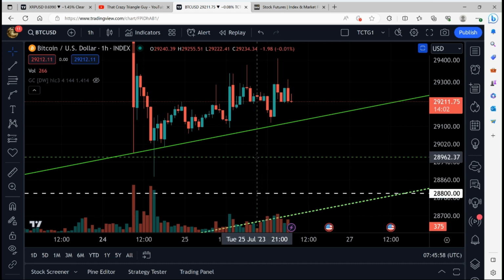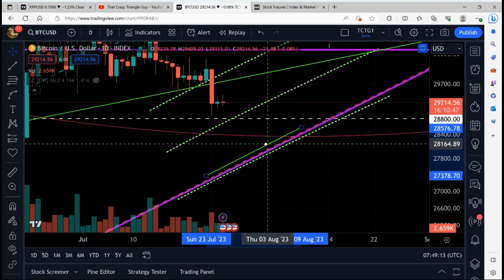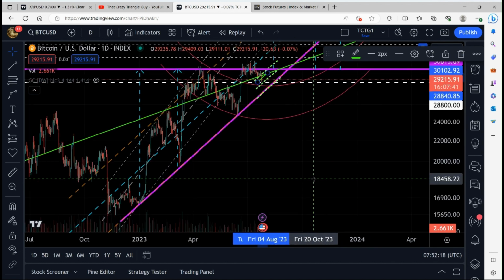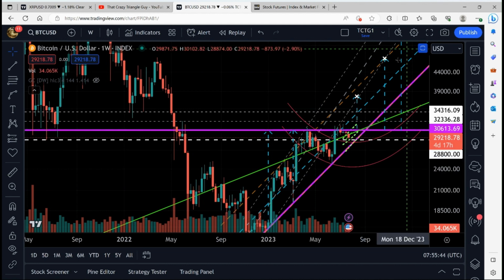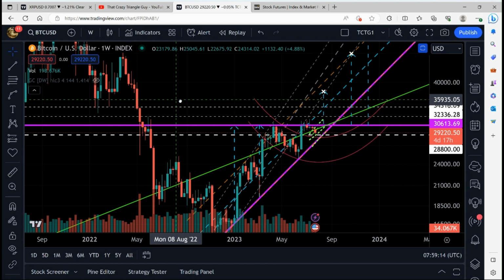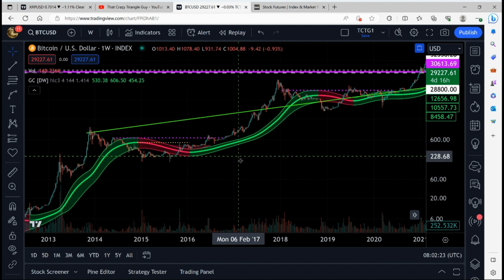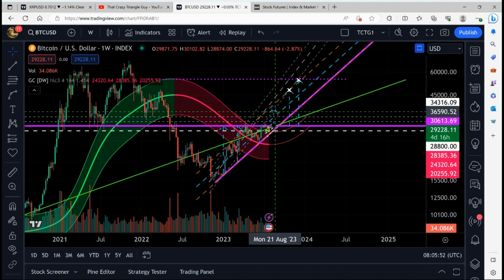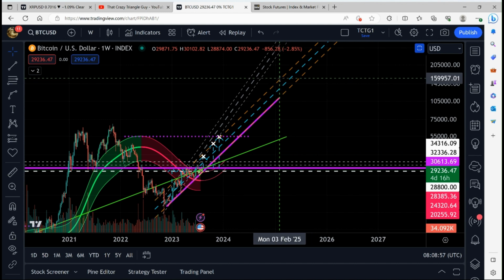Breakout Imminent from the Mother of All Triangles!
Reasonable targets for Bitcoin in the coming weeks and months based on a thoughtful analysis of current and previous cycle price action.